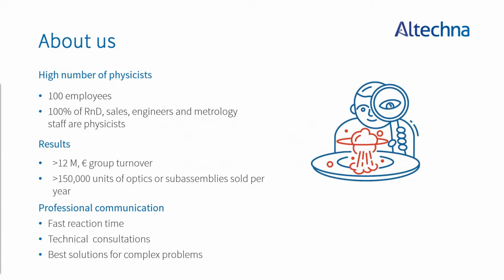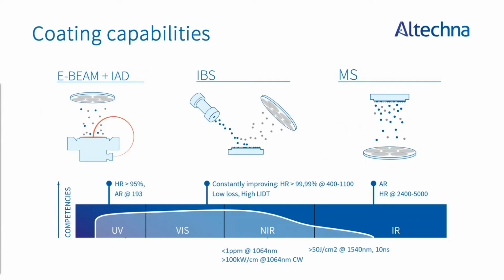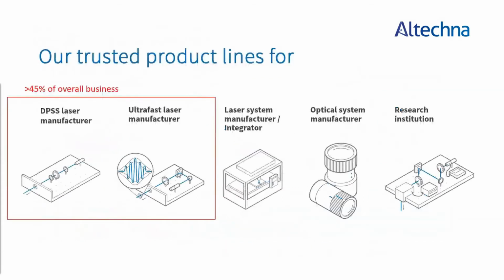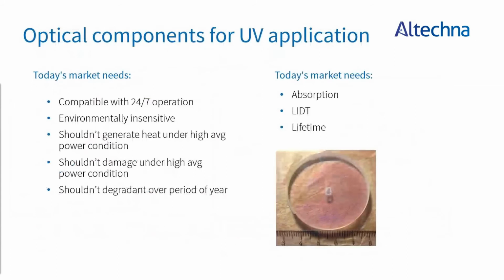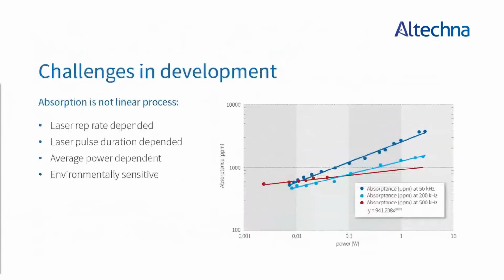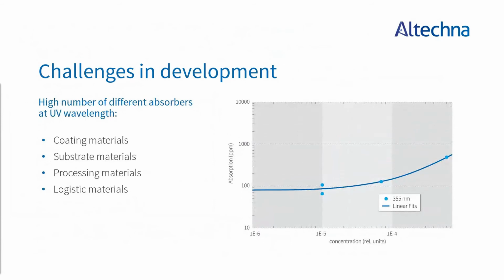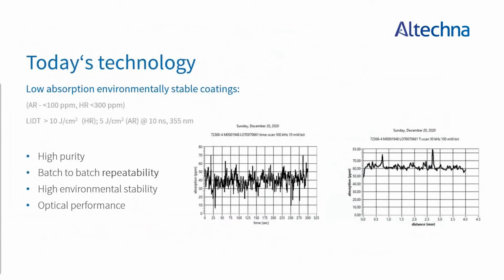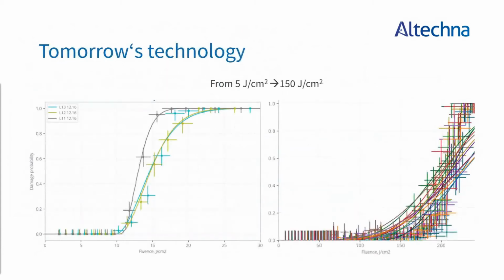ALTECHNA - Ultraviolet Optical Components from Research to Industry PHOTONICS+ 2021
Nowadays, hundreds of different tasks are being autonomously performed with high average power UV lasers globally. What is more demanding? To develop a new technology or transfer it from its lab environment to actual manufacturing? You will learn about optical components, dielectric coatings, and the impact of such technologies in the future.

ALTECHNA is a member of EPIC – European Photonics Industry Consortium, the largest photonics industry association in the world.